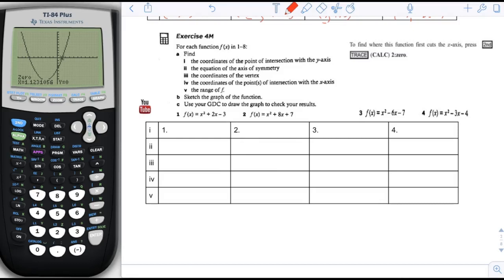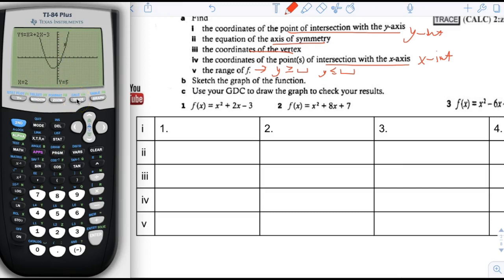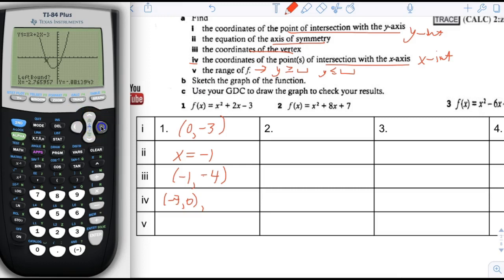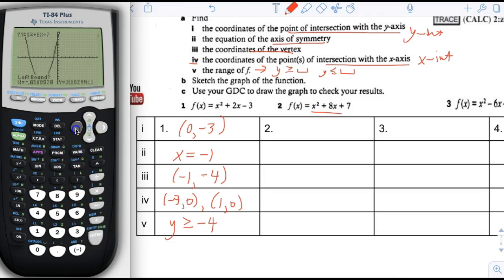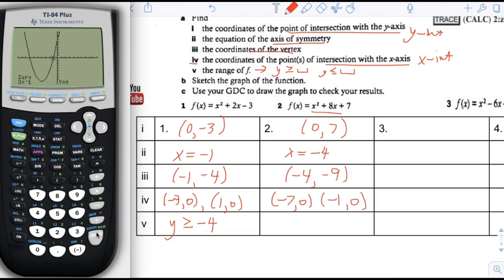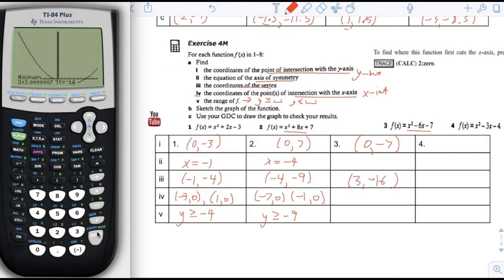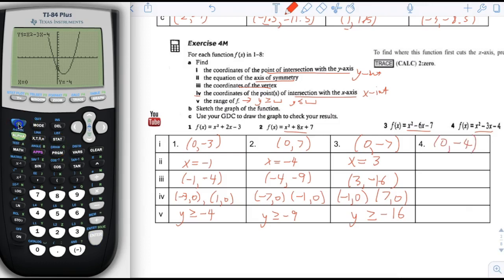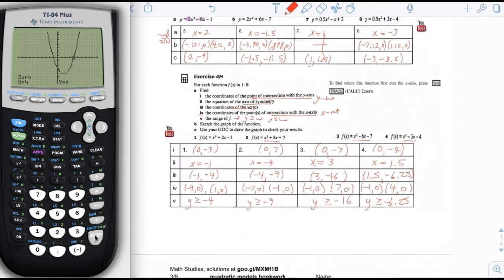MS SL quadratics p2 part 2